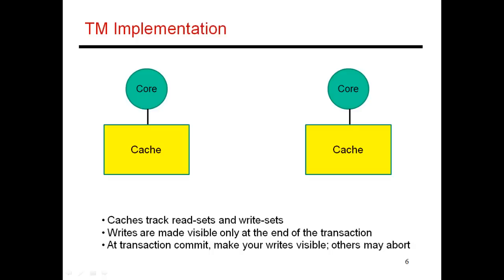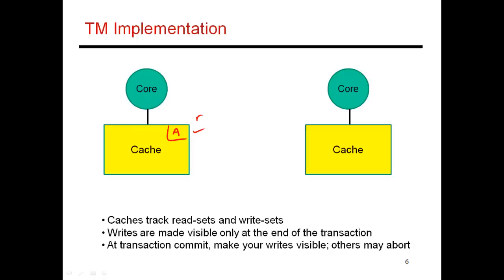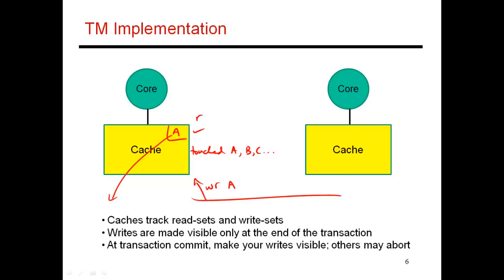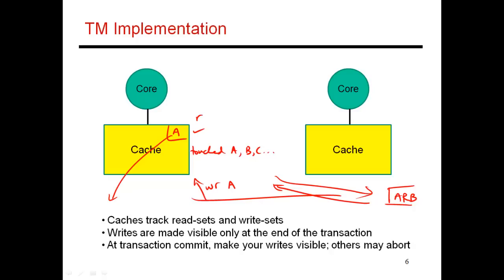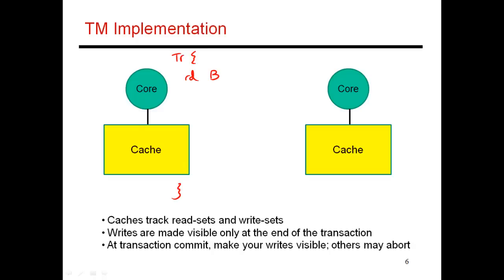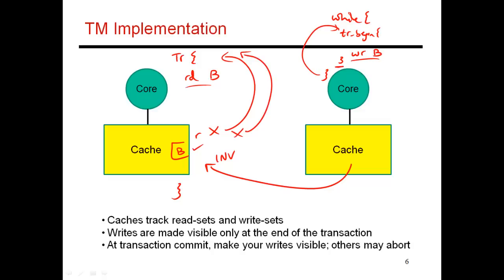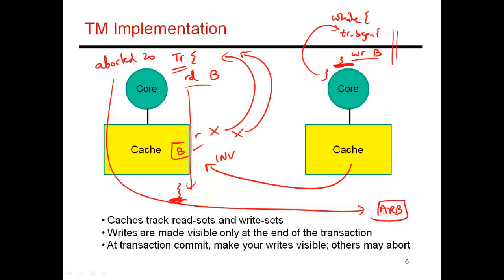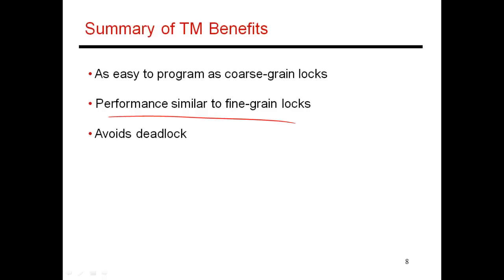CS6810 -- Lecture 75. Lectures on Multiprocessors.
Topic: Multiprocessors (Lecture 21 of many).  Handling problems in transactional memory (cache evictions, starvation), using a commit token to handle these problems.